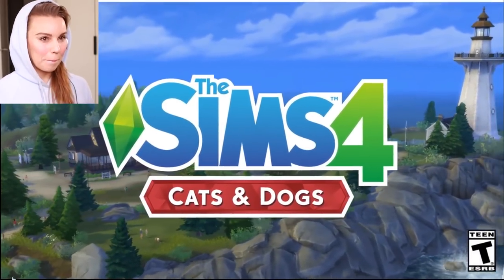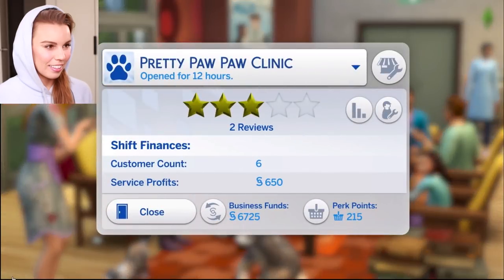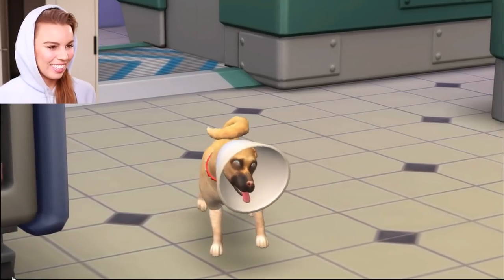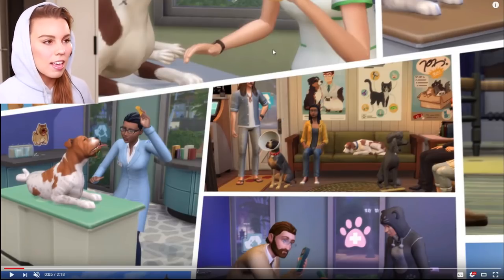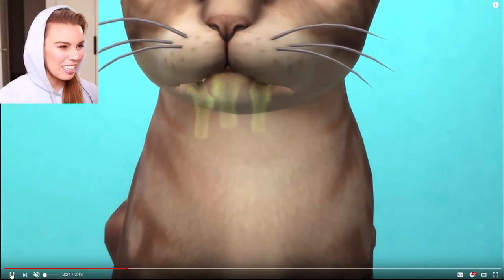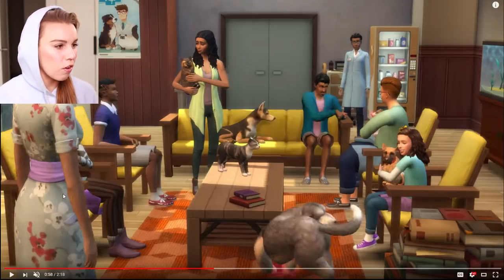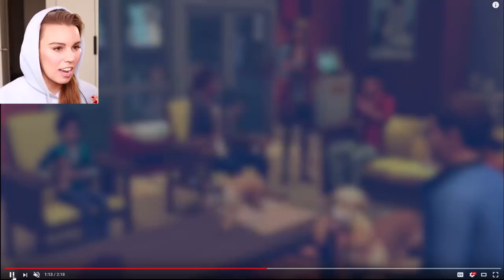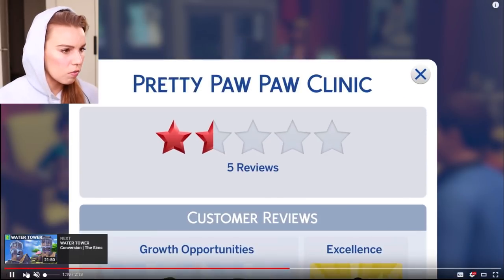THE SIMS 4 CATS AND DOGS! [ VET GAMEPLAY! ] Trailer Reaction!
The sims 4 Cats and Dogs Vet Game play trailer is out!
out my INSTAGRAM @deligracy, SNAPCHAT: deligracy and keep updated on TWITTER @deligracy TWITCH LIVE STREAMING

Deligracy
Red Hill
VIC, AUSTRALIA
3937

My Headphones are by Lucid Sound, you can get them